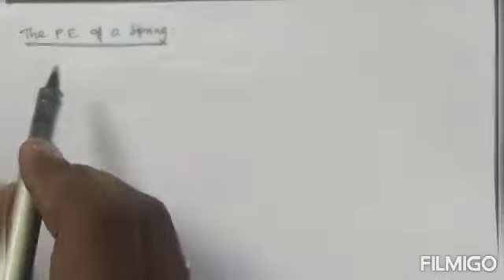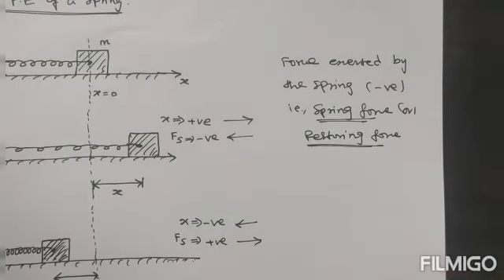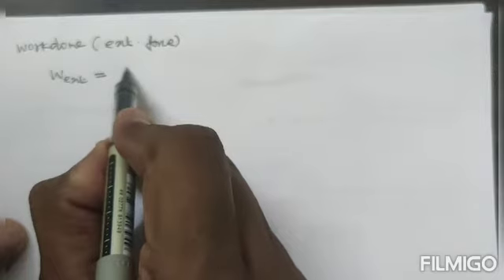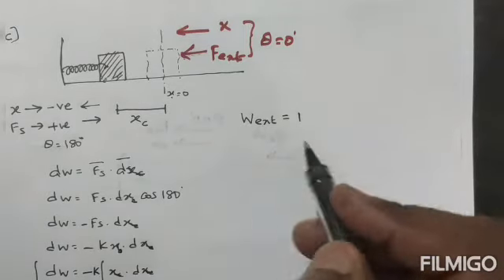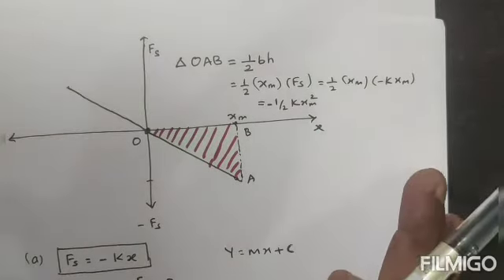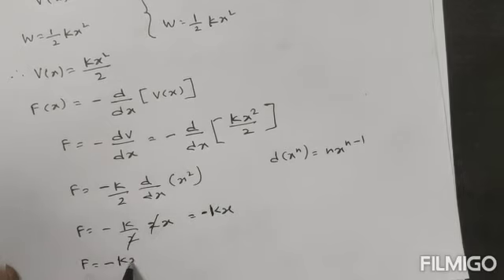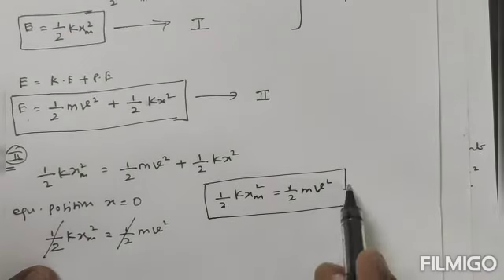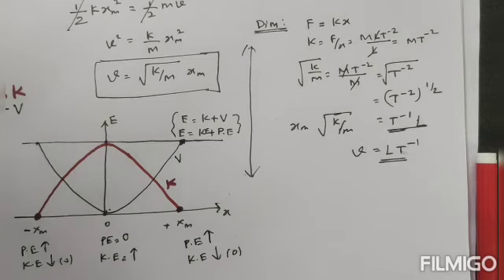CLASS 11 WORK ENERGY AND POWER (The Potential Energy of a spring)